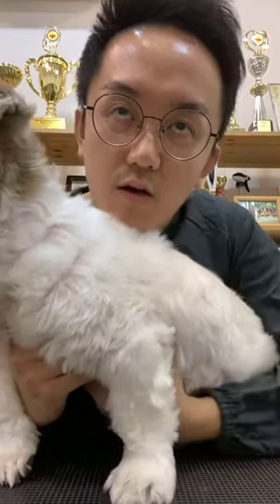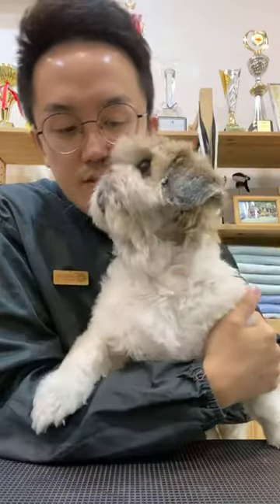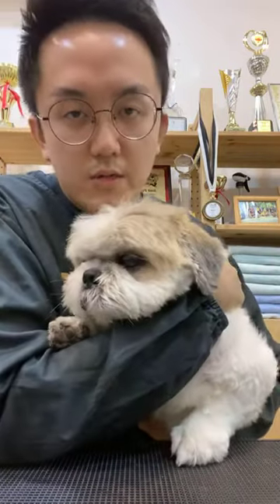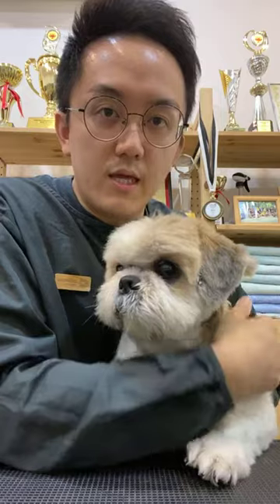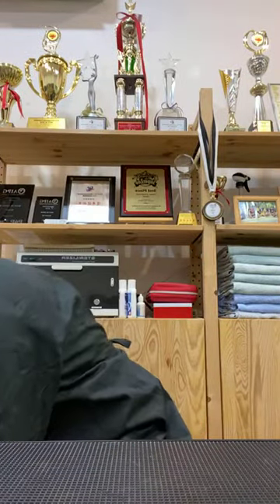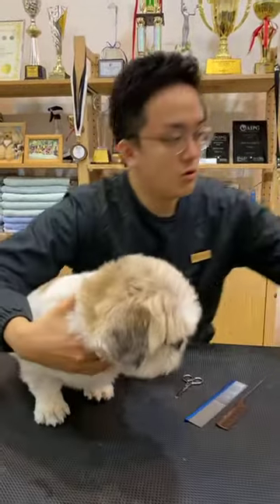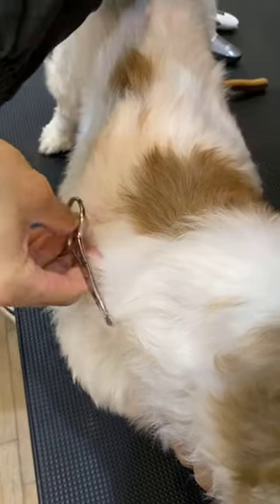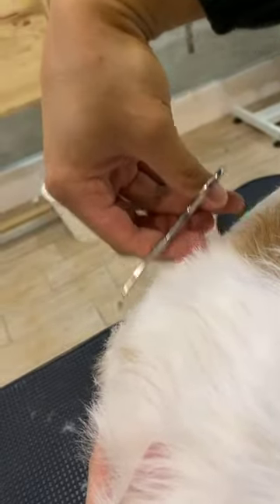Trimming Unruly Hair around Dog's Eyes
The Social Distancing Grooming SOS: Here's a replay of our IG live tutorial on how you can trim the unruly hair around your dog's eyes at home, covering topics such as the tools to use, safety tips and handling techniques.

About Bubbly Petz
Low-Stress, humane pet grooming focusing on desensitising and positive reinforcement. 100% cage-free, restraint-free, open-concept grooming.